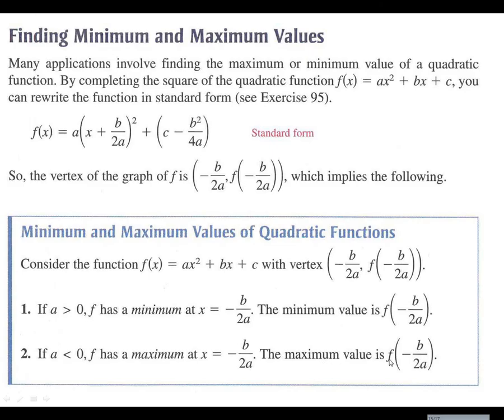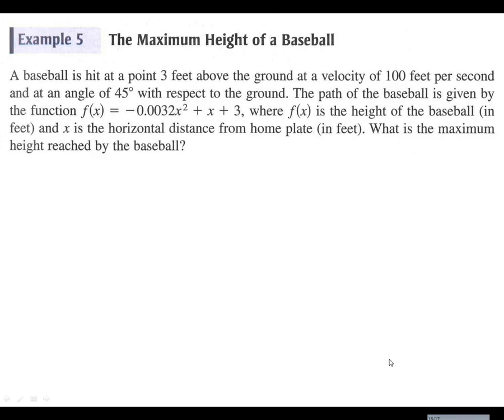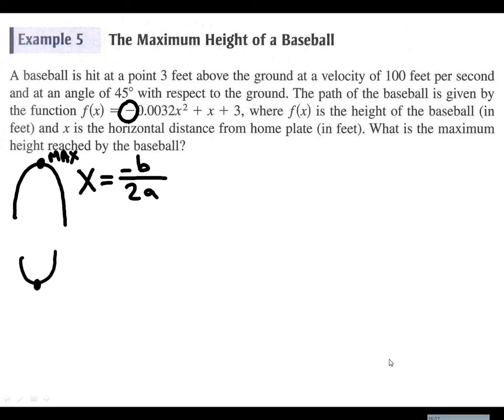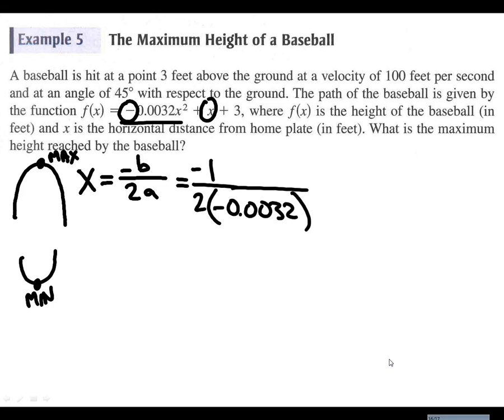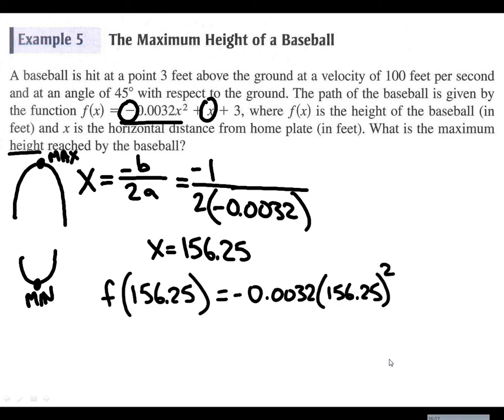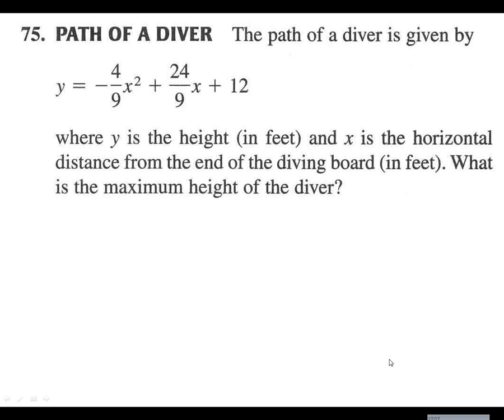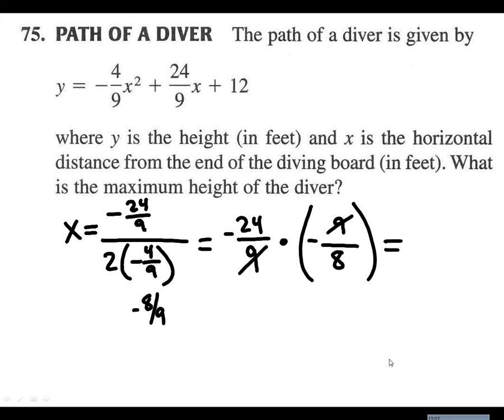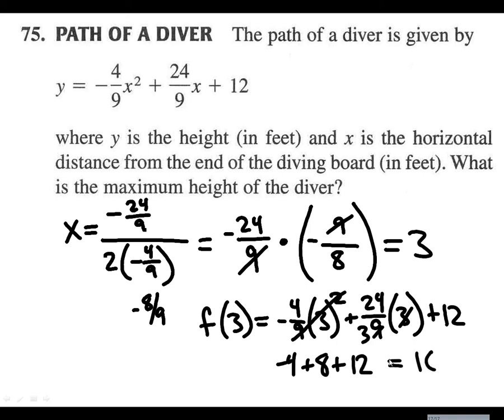Precalc 2 1 5